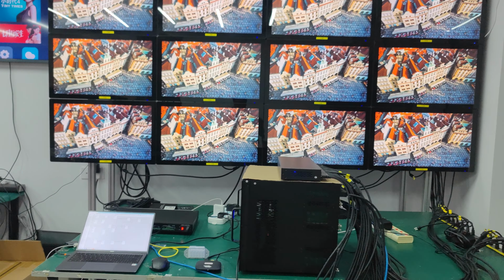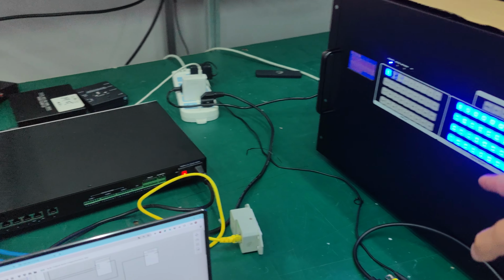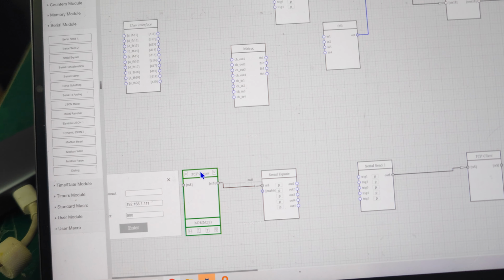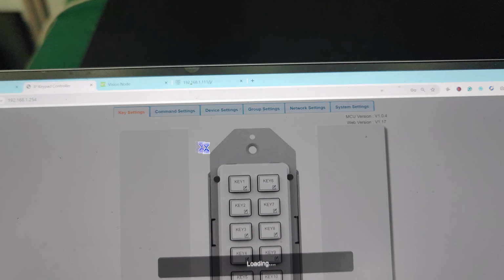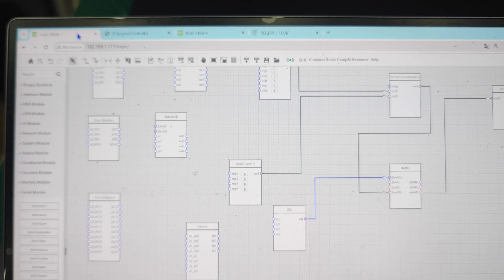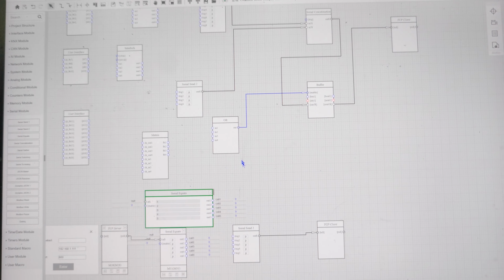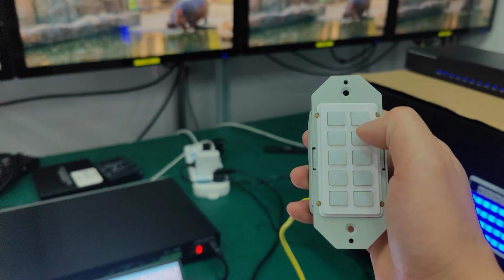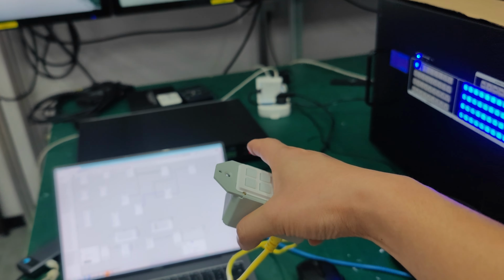10 button keypad to work with Central Controller